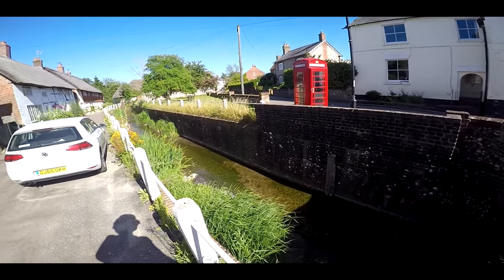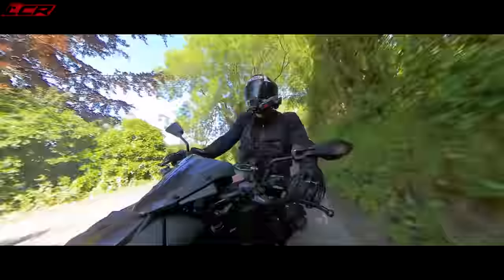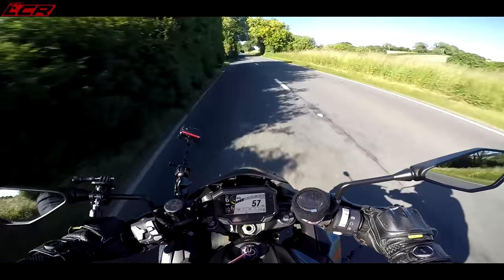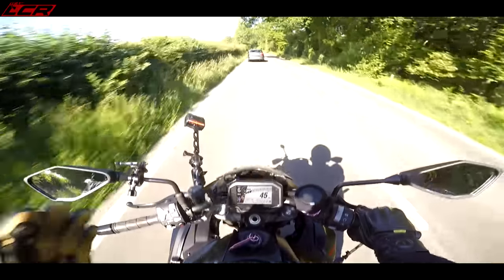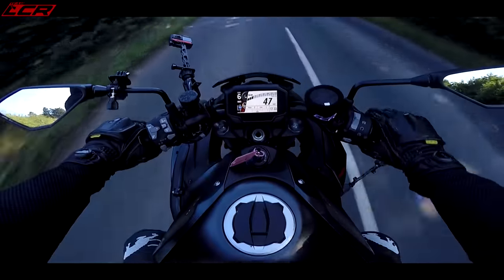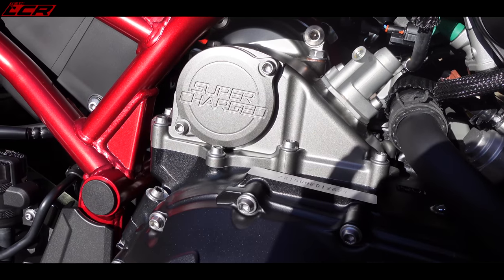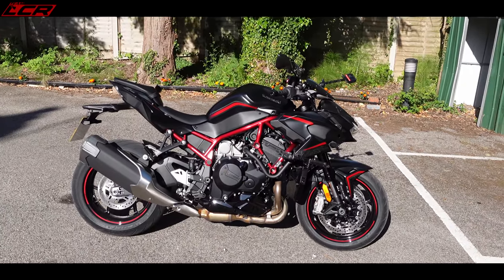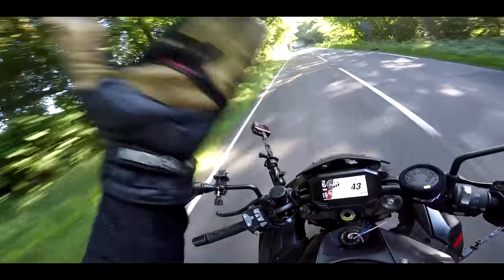Living With The Z-H2 | Dr jekyll Or Mr Hyde??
I've been lucky enough to be riding around on the new Kawasaki ZH2 for the last week (huge thanks to Wheels Motorcycles) I've come to an understanding about this bike and its not what you might think!

Massive thanks to my channel supporters:
Motorcycle Dealers:
- Suzuki, Aprilia, Honda, Kawasaki, Mutt, Vespa

LC